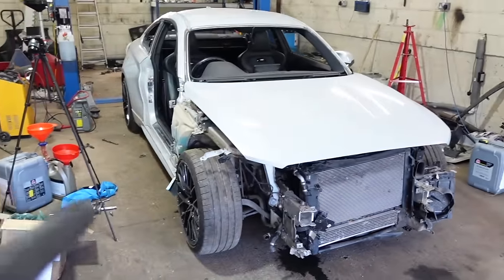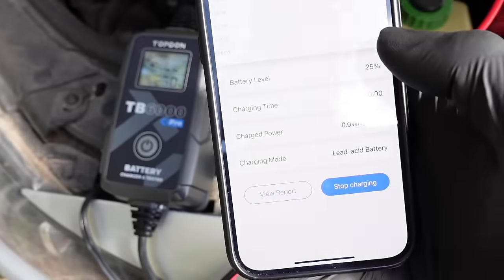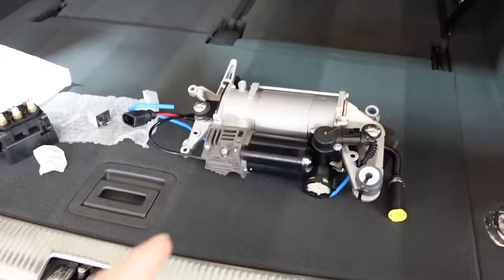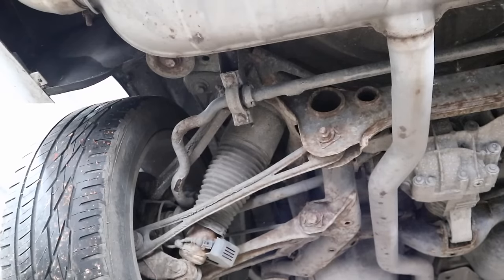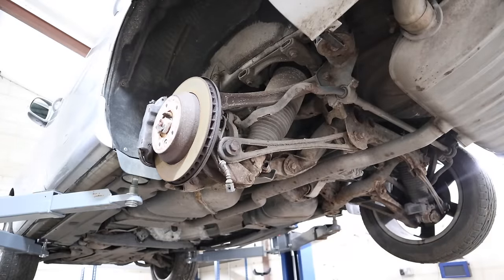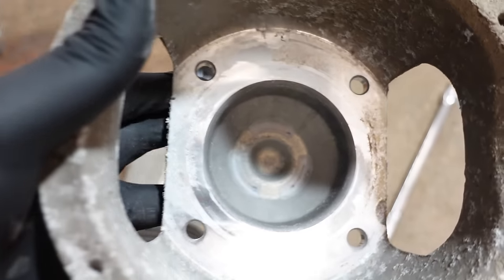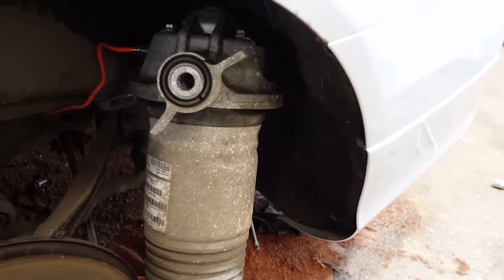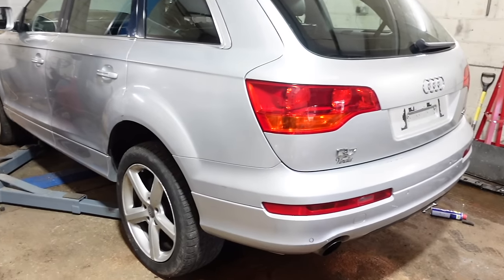FIXING MY AUDI Q7 FOR FREE!! AUDI WANTED £10,000!!!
TOPDON TB600 PRO
Super Early Bird Price: $59 (200pcs limited)
Early Bird: $69 (500pcs limited)
Kickstarter Special: $79 (unlimited)
Ending Time: 23rd Sep 2022, 15:00 BST

In today's video we diagnose and fix the air suspension fault with my Audi Q7, now it should pass MOT!!